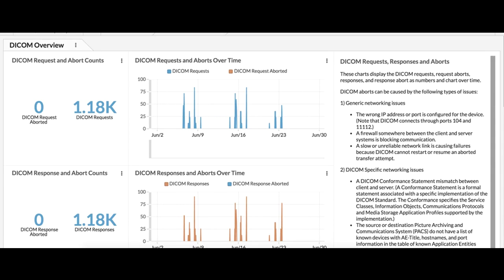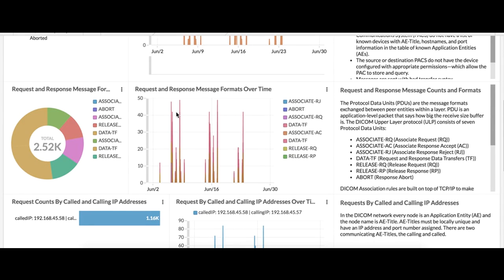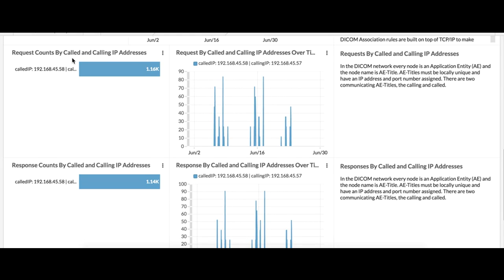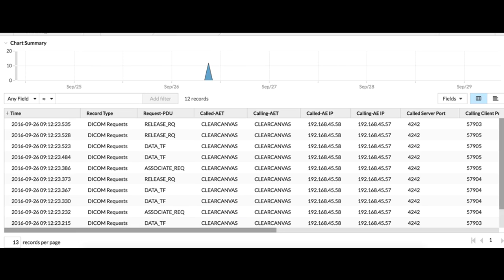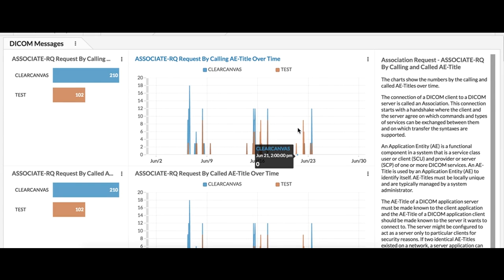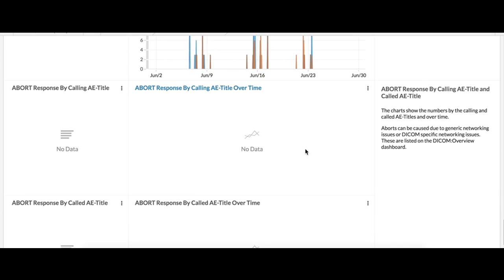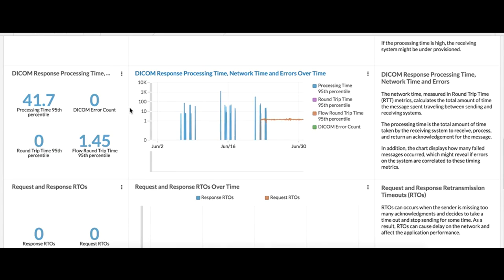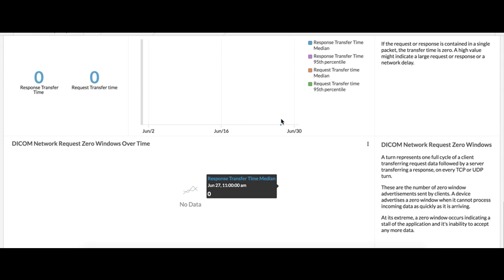The Why and How of Monitoring DICOM Performance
Radiology departments and medical imaging units are among the fastest-growing, most profitable services provided by healthcare organizations. DICOM (Digital Imaging and Communications in Medicine), is a binary, upper-level protocol used to store and transmit medical images. When DICOM deployments malfunction, or work slowly, patient experience suffers, and cashflow drops.

Monitoring DICOM with an eye for performance optimization is increasingly critical for successful healthcare providers. This webinar discusses how ExtraHop can provide the visibility needed to maintain peak DICOM performance in deployments of any size.